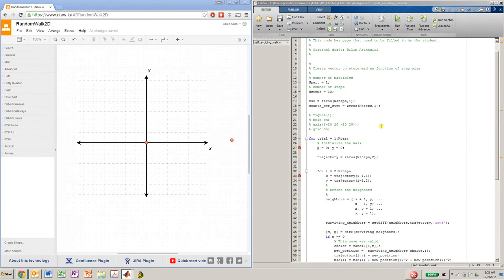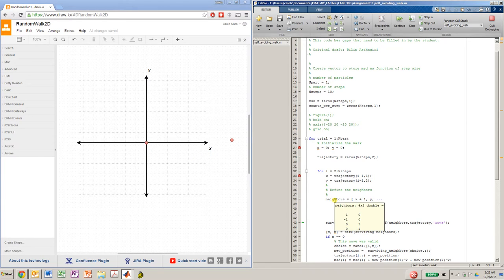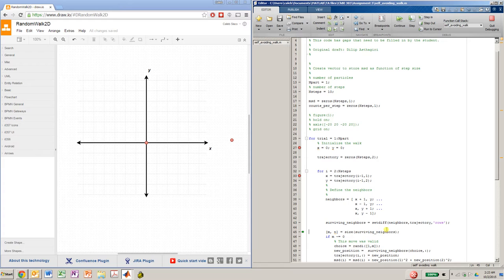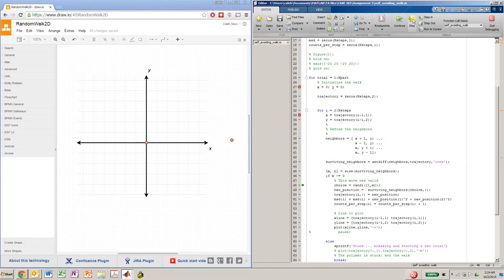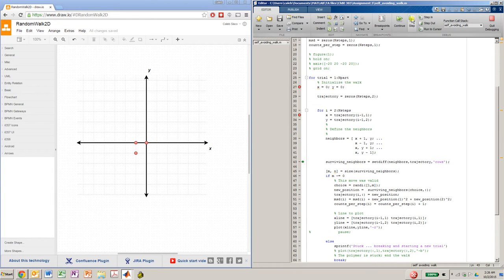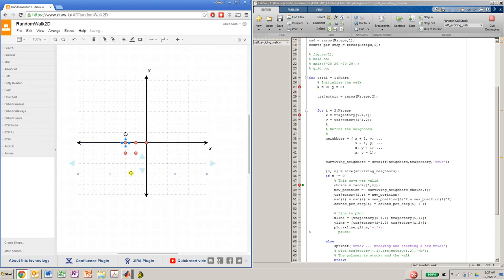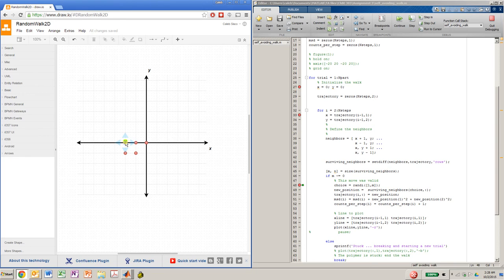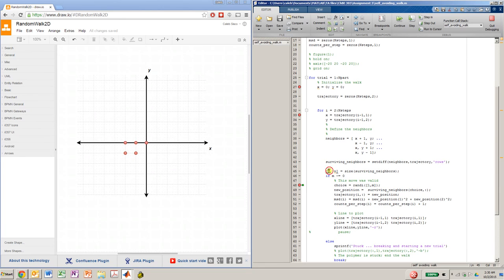Random Walk 2D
Caleb discusses the physics of the 2D random walk (fully random, non-reversing, and self-avoiding) using the code provided by Dr. Asthagiri.

This is not a solution and the students will still need to alter certain portions of the provided code. The video only intends to discuss the physics of the problem and the MATLAB functions we use to make the model work.

Understanding the physics should lead you to making the necessary changes to complete the coding for all three cases of the random walk (fully random, non-reversing, and self-avoiding).